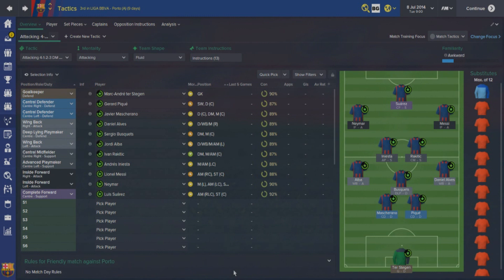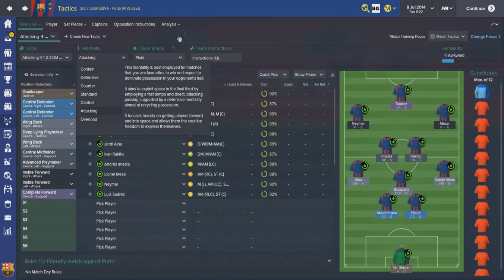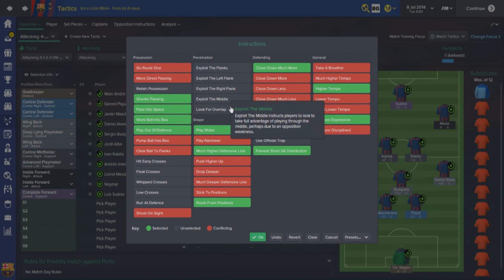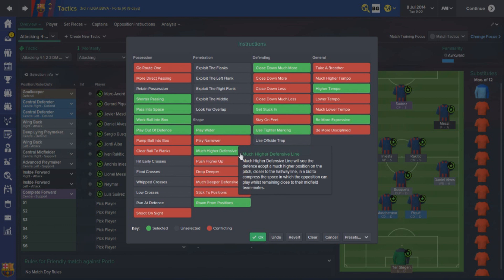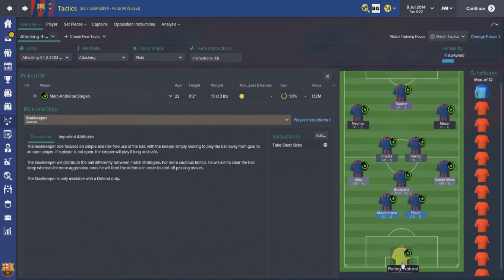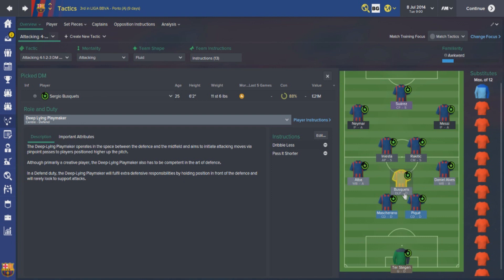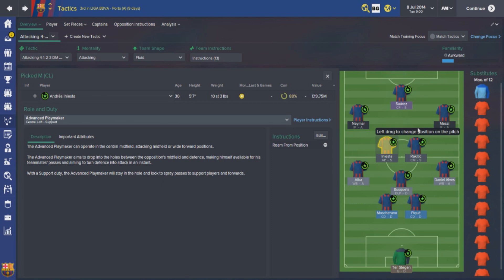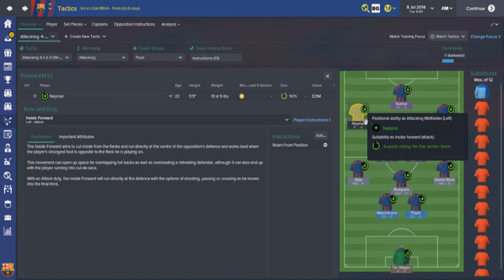Luis Enrique's Tactics At Barcelona | Football Manager 2015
✦ If you enjoyed this video then hitting that like button would be greatly appreciated ^_^

✔ Check out the links to all my playlists and social media below!

✦ Also, be sure to check out fmscout's YouTube channel for fantastic Football Manager guides, tutorials and experiements